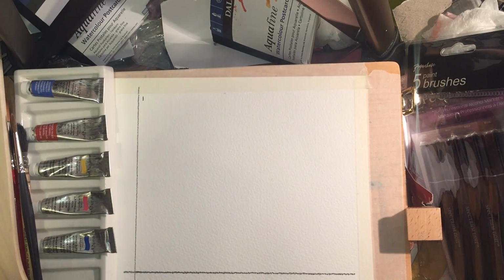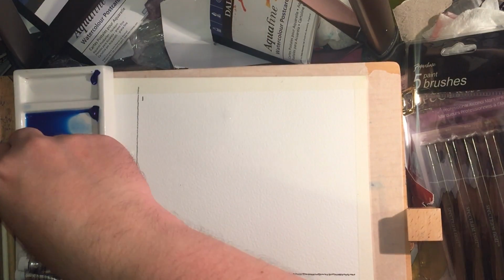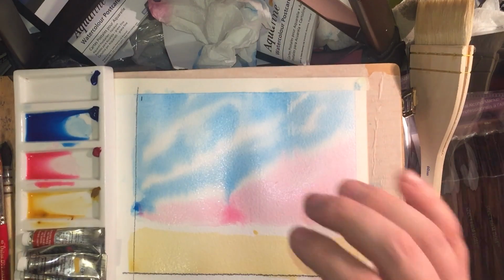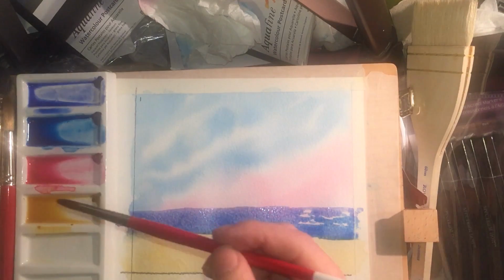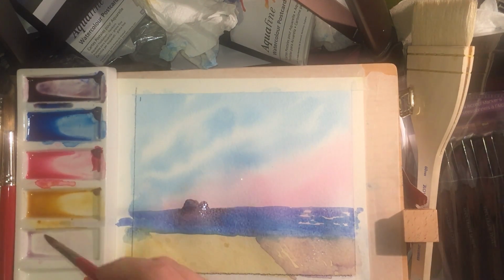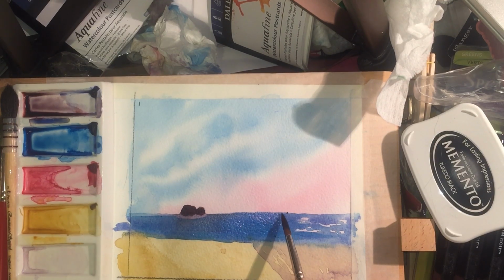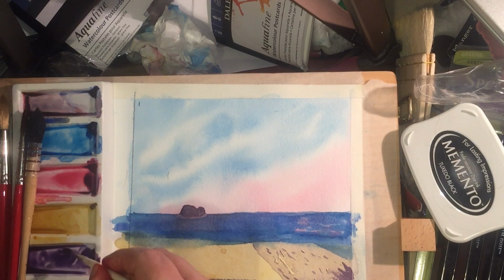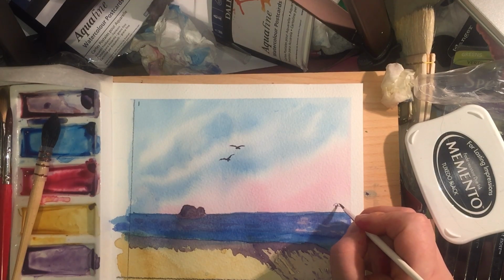The SpinDoctor's Surgery E03: A simple watercolour seascape for beginners in 5 colours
This seascape uses wet-into-wet washes, glazing and some other basic methods plus talks about compositions and controlling water and paint flow and repairing errors.

In E04 you'll be needing two new items - masking fluid and a colour shaper - the brands I recommend below are the ones I think work the very best and are super-easy for a beginner to get to grips with - there are links to buy them for UK and USA folk.

MASKING FLUID
Pebeo Drawing Gum - 45mL pot
Amazon UK [£4.25]
Amazon USA [$8.25]

COLOUR SHAPER:
Masking fluid application tool - this is a chisel-type colour shaper with a surprisingly good nylon round brush on the other end so it's actually pretty good value as it gives you an extra round brush at low cost!
Amazon UK [£8.49]
Amazon USA [$11.19 reduced to $9.59]

In this particular video, I'm using Bockingford Cold Press paper and the following paints but any watercolours can be used! A full set of beginners' supplies can be found in the description of E01 and they will keep you going for many videos to come!

BOCKINGFORD COLD PRESS:
Amazon UK [£10.52]
Amazon USA [$16.72]

WINSOR & NEWTON PRO WATERCOLOURS:
Amazon UK:
French Ultramarine [£6.20 reduced to £5.45]
Winsor Blue (Phthalo Blue) Green Shade [£5.65 reduced to £4.80]
Permanent Rose (Quinacridone Rose) [£6.40 reduced to £5.43]
Raw Sienna [£5.65 reduced to £5.12]
Burnt Sienna [£5.65]

Amazon USA:
French Ultramarine [$6.80]
Winsor Blue (Phthalo Blue) Green Shade [$10.91]
Permanent Rose (Quinacridone Rose) [$11.21 reduced to $8.93]
Raw Sienna [$8.10]
Burnt Sienna [$9.29 reduced to $5.49]